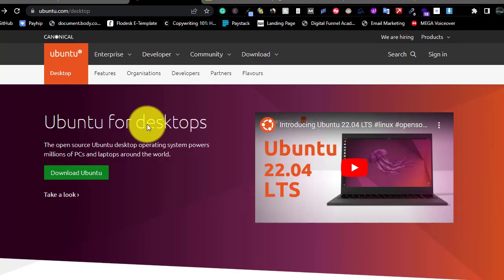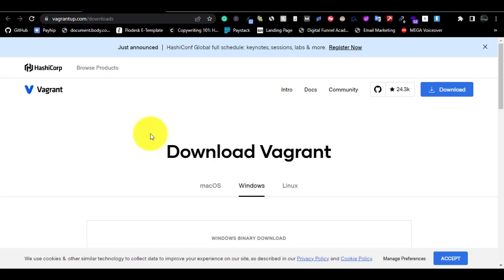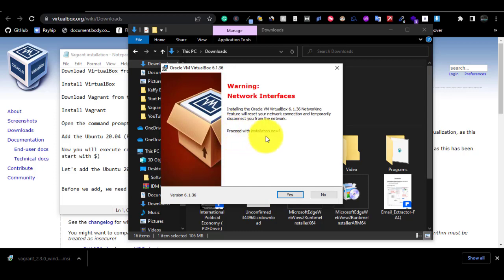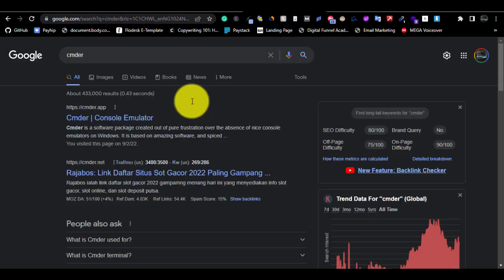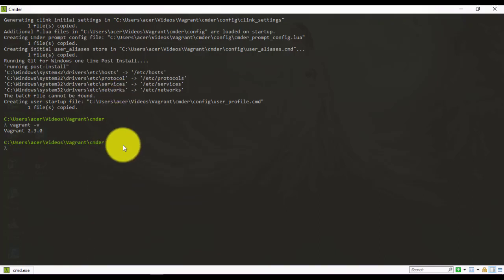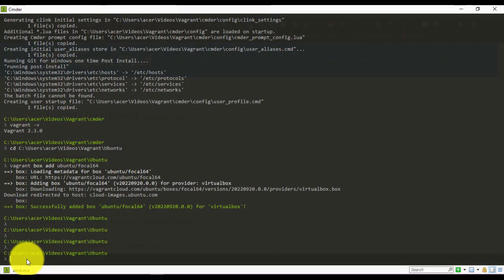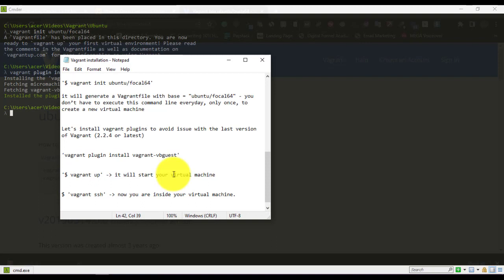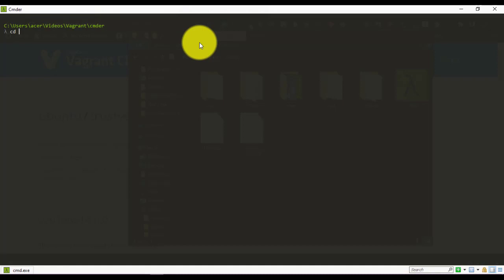👉 The Easiest Way to Install Ubuntu 22.04 on Windows 10 Using VirtualBox & Vagrant (For Beginners)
In this video, I will show you how to install Ubuntu 22.04 on VirtualBox on windows 10 with the use of Vagrant box so you can start using the Linux environment on your windows with your new virtual machine.

If you don’t know how to install Ubuntu on VirtualBox, then this video is for you.

You can find the Timestamps below which break the video down into sections, you can click any section to access the part you need with ease.

0:00 Should you install Ubuntu on VirtualBox?
0:58 How to download VirtualBox
2:14 How Vagrant works
3:41 How to download Vagrant
5:16 How to install VirtualBox on windows 10
6:31 How to install Vagrant on windows 10
7:53 How to open command prompt
8:56 How to download Cmder emulator
10:21 Launching Cmder emulator
10:55 How to check Vagrant version
11:23 Getting started with Ubuntu 22.04 LTS
12:52 How to add Ubuntu image
15:13 How to initialize Ubuntu image
17:01 How to install Vagrant plugin
18:00 How to start your Virtual machine
19:11 Enter your Virtual machine and start coding!

👉 LINKS MENTIONED

ABOUT KAFFY TECH MEDIA-HUB

KTMHub's goal is to create the best possible freelancing resources for junior developers to attain 6-figure with their coding skills. If we succeed with this, it’ll give anyone who wants to become their own business a realistic shot at succeeding, regardless of where they live or the level of their coding/programming skills.

This YouTube channel features the session called "Freelancing Show" which is a live stream with industry experts, you'll get weekly videos on how to become a freelance developer and our Sunday night live-code frivolity. We hope you enjoy it! 💜 💻

ABOUT KAFFY
Kaffy is a self-taught Full-Stack Developer who loves making the content she wishes SHE had when learning to code and making money with it. She has over 4 years of experience in application and web development using PHP, JavaScript, Dart (Flutter), SQL Database services. She has been involved in maintaining versions of source code using GitHub and has also been working on a freelance basis as a programmer and Technical Writer. She's a Content Creator at KaffyKraft-World and your host of Kaffy Tech Media-Hub - a weekly video upload about how to get your first freelance junior developer job the right way.

Community: Looking for a place to get career tips and strategies to help you create a profitable freelancing career in 30 days? The Freelance Developers Community is a safe haven for you to transform yourselves into freelancing business professionals to establish your career growth and impact!